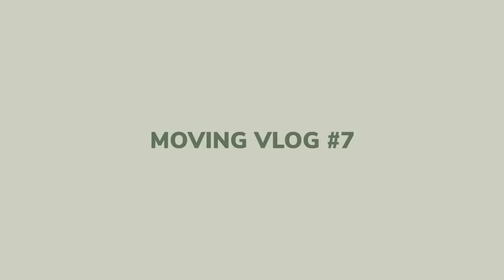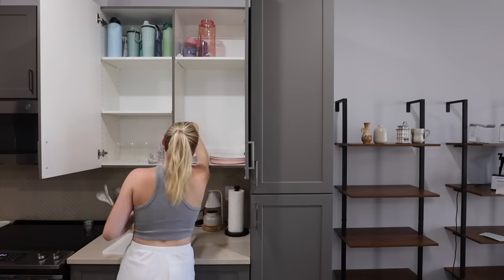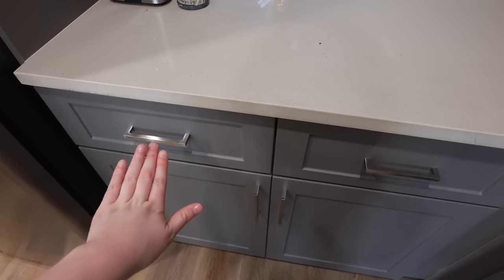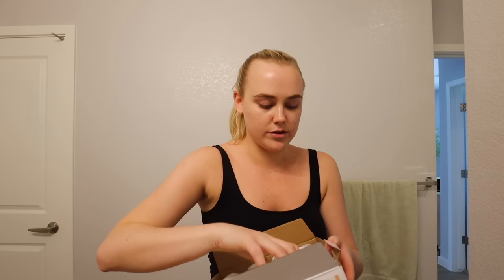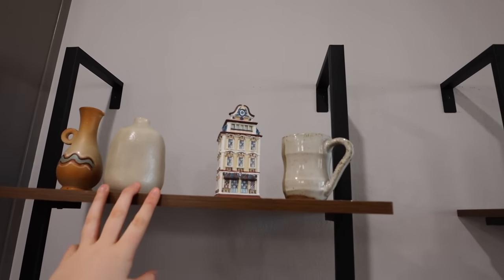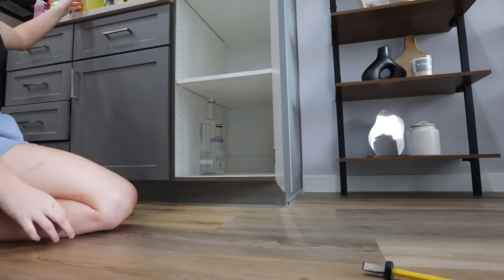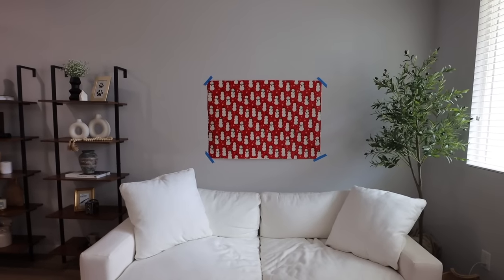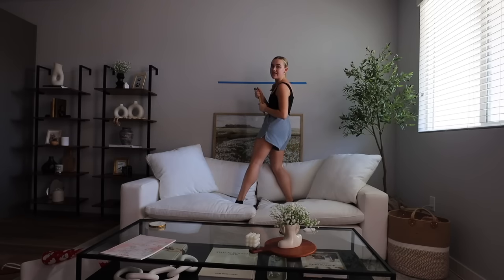MOVING VLOG #7: kitchen organization, bathroom makeover, hanging pictures, decorating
Plastic organizers
Mirror lights
Green print
Large frame

apartment decor

camera equipment
canon m5 ii
canon 11-22mm
canon g7x ii
handheld tripod
standing tripod
canon t4i
sigma 30mm f1.4
rhode mic
ring light

how old are you: 23. (march 7, 2000)
college, major: arizona state university class of '22, marketing (digital and integrated communications) and a certificate in small business entrepreneurship.